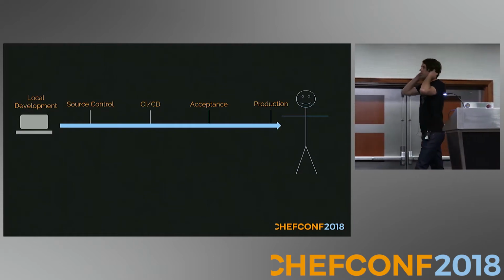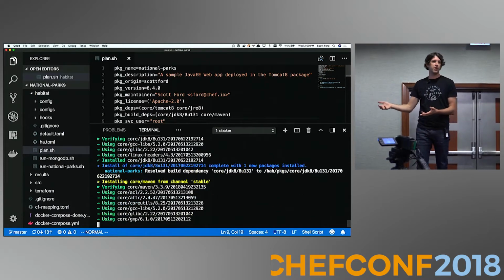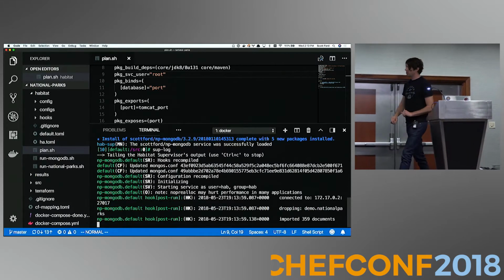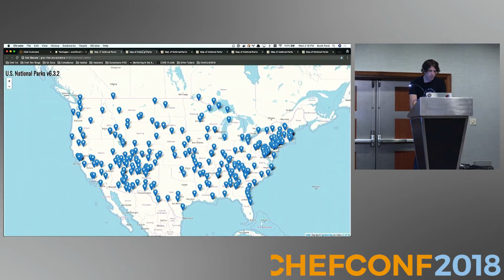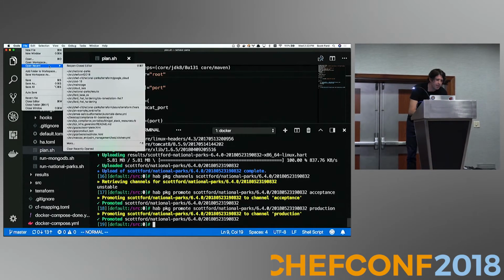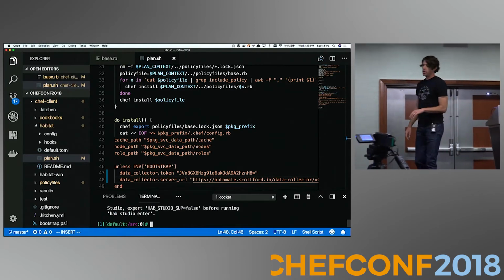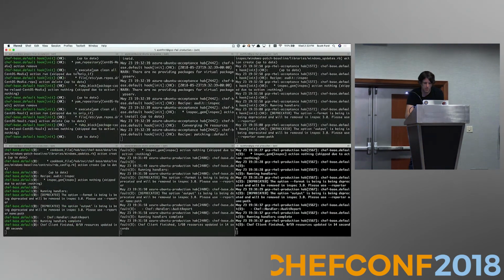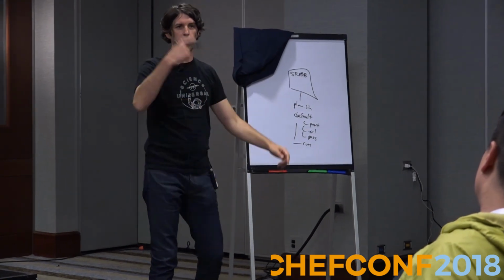Achieving Cloud Agnostic Application Deployment with Habitat - ChefConf 2018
Scott Ford - Principal Strategic Solutions Architect, Chef

Building applications with Habitat allows you to package your application, dependencies, and configuration into an immutable artifact that can be deployed anywhere. What that means is that when you deploy your application, the Habitat supervisor will manage your application the same way whether it is deployed locally on your workstation, in a VM, bare metal or in any cloud.